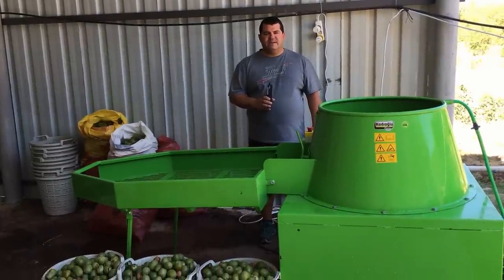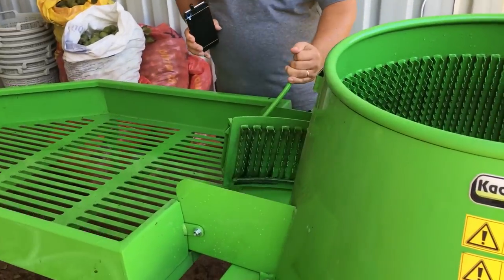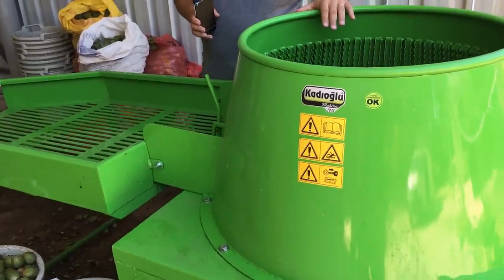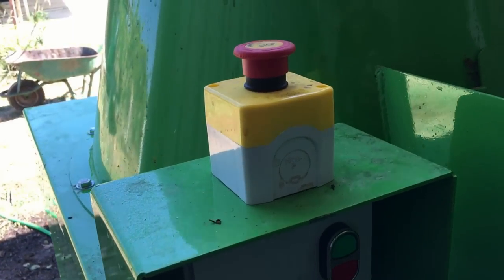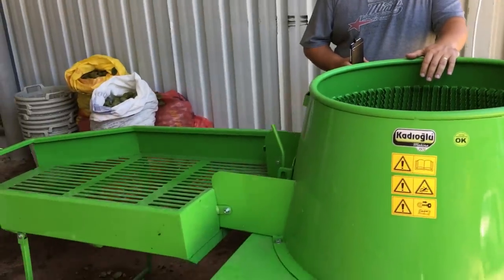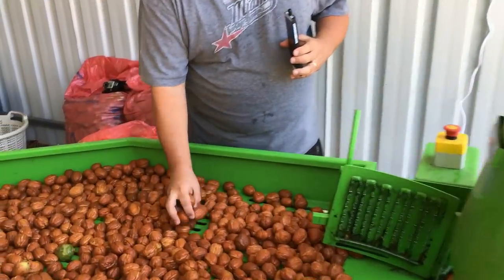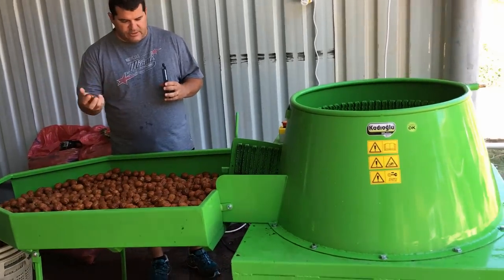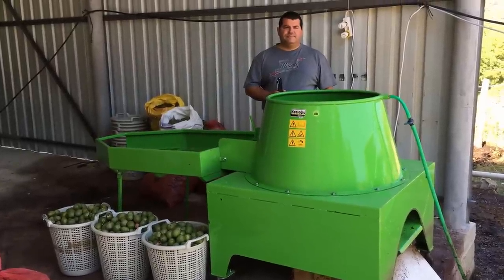WALNUT HULLER, GREEN HUSK REMOVER MACHINE - KADIOĞLU 180E PRO 👍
The 180E Walnut Huller Machine is one of the best walnut huller machine in its category. Nutmec 180E Walnut Huller Machine has 2,2 kw electric motor. Its angled caldron design accelerates the hulling speed up to three times compared to other similar walnut hullers. It can be easily moved due to its 4 wheels.